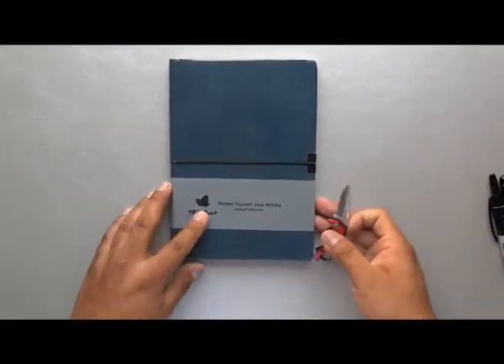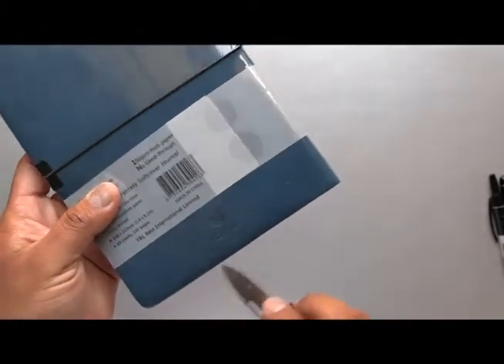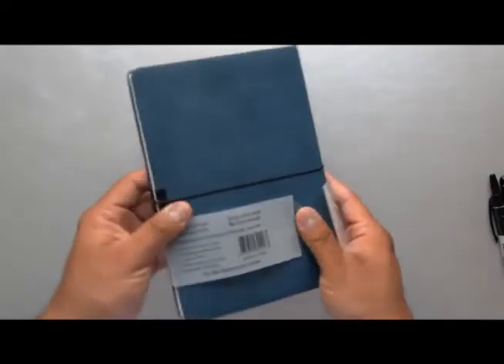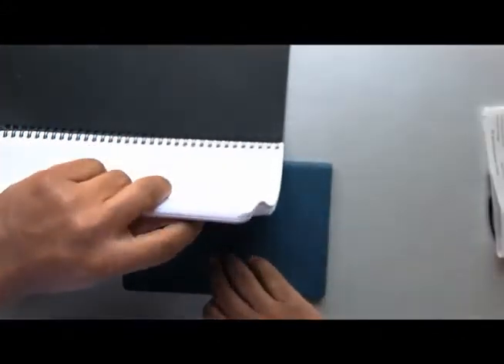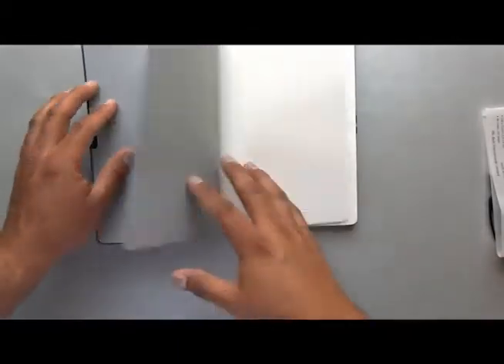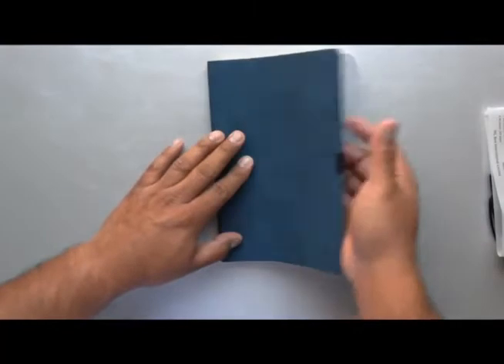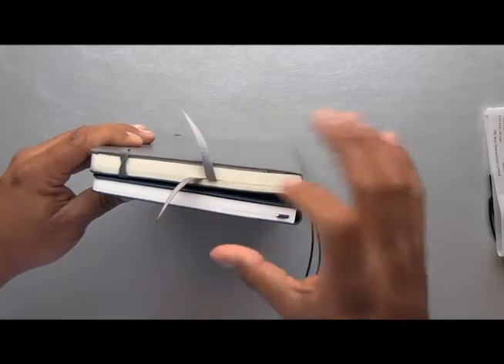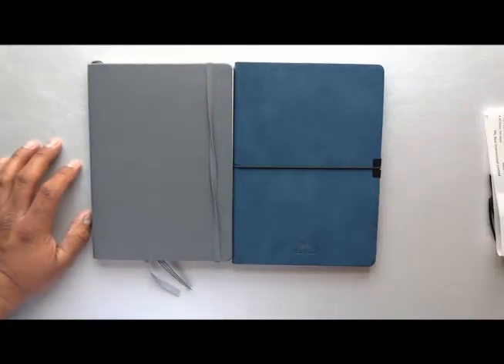YRL Best Softcover Bullet Notebook Journal Review, Good but pricey Not real A5 size